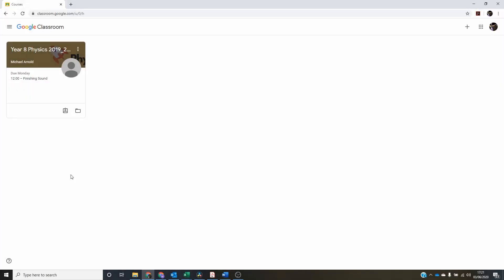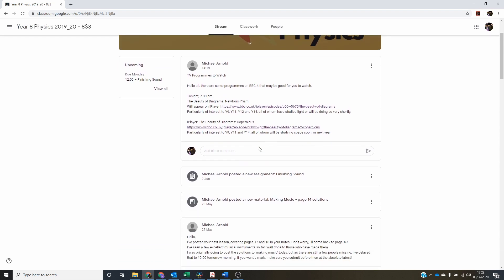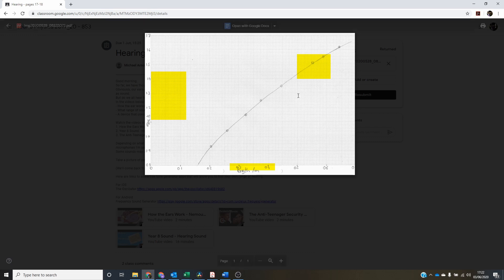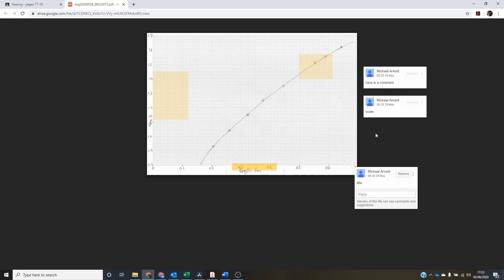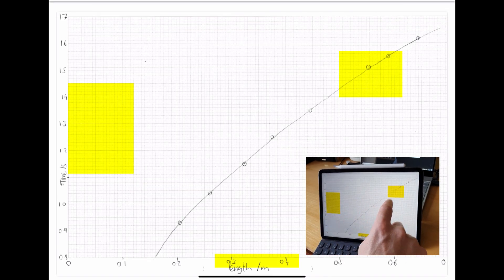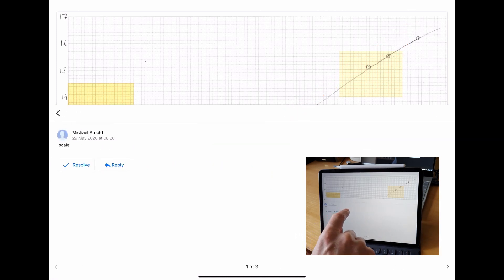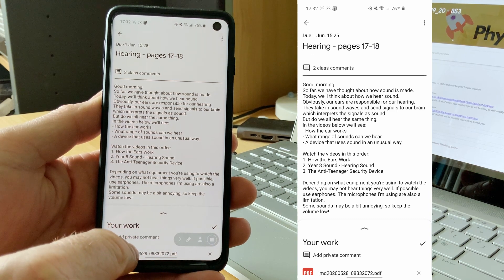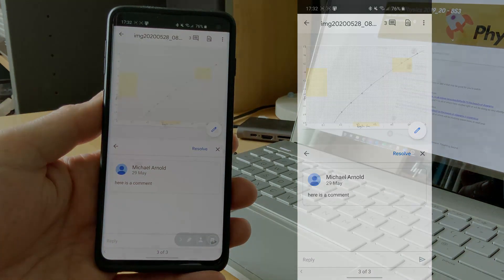Viewing Google Classroom Comments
How to find and view teacher comments in Google Classroom on a PC, an iPad and an Android Phone.

0:00 PC
1:25 iPad
2:24 Android phone